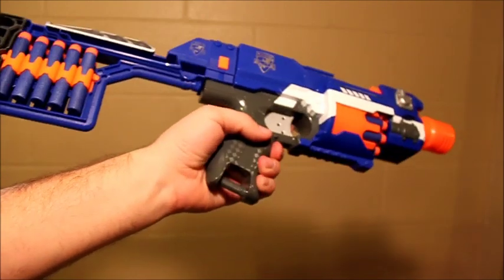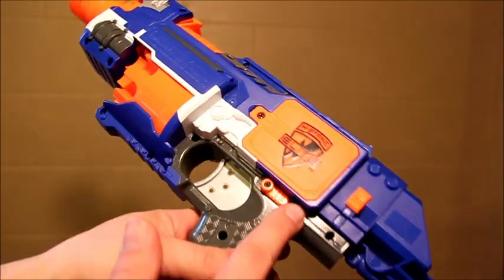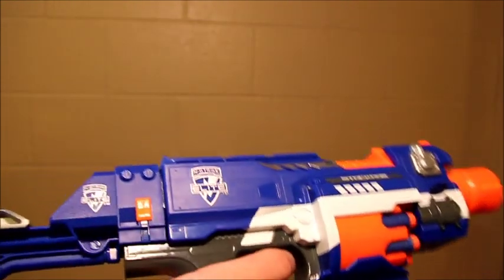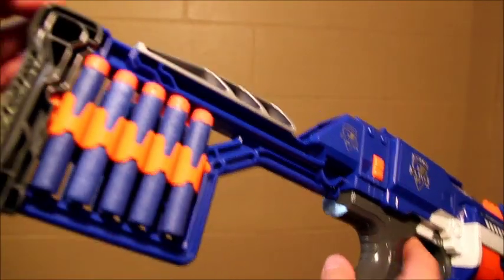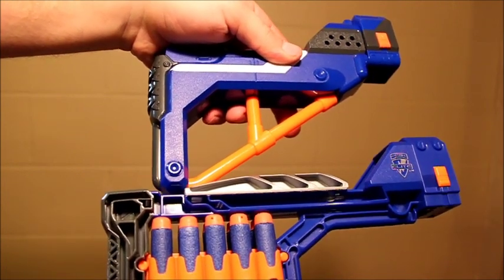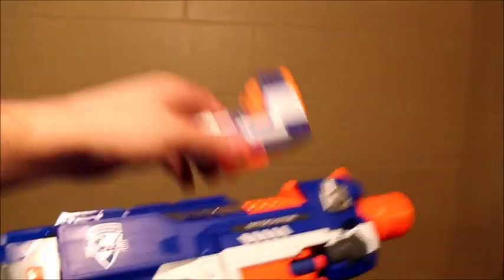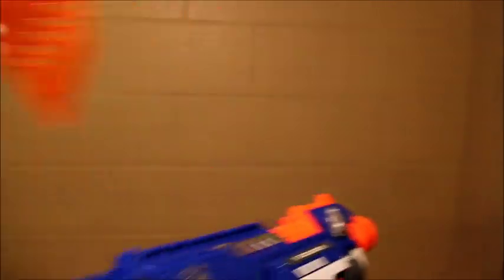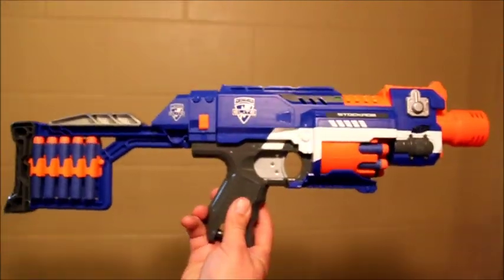N-Strike Elite Stockade Review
This is the International-Spec N-Strike Elite Stockade.  It has slightly lower power output than the orange-trigger version, but still functions the same.  This blaster should look familiar to N-Strike Fans, as it's an altered Barricade with a stock.  Speaking of that, this Stock is probably the best one Nerf has made in a long time!